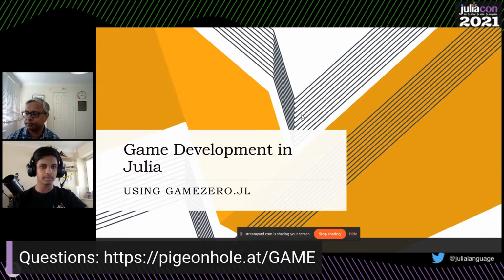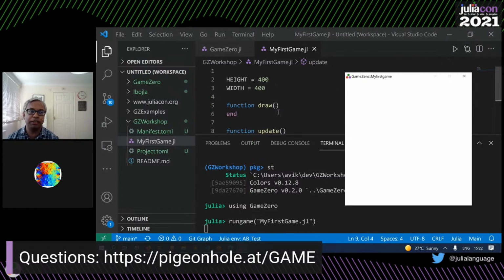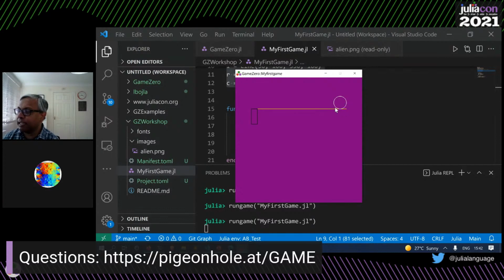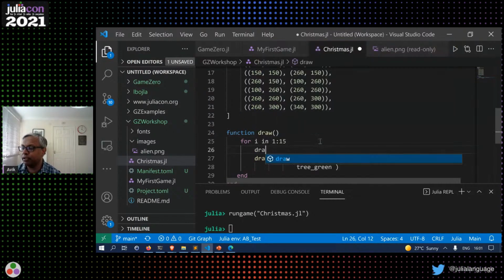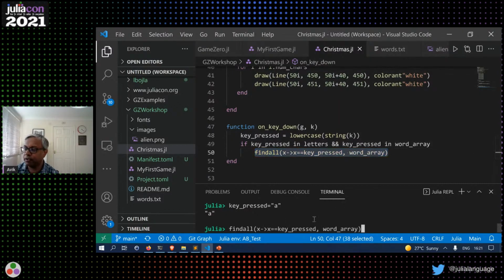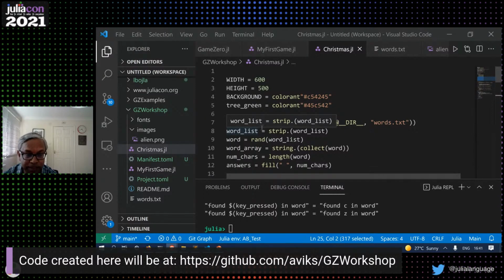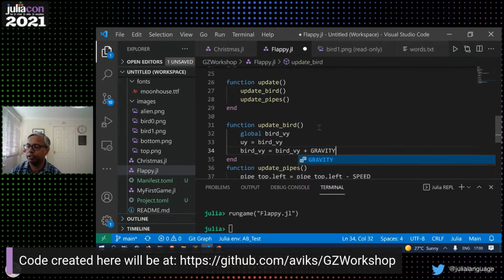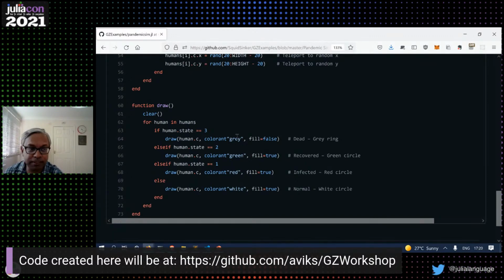Game development in Julia with GameZero.jl | Workshop | JuliaCon 2021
Questions? Please register for JuliaCon and you will receive the link for Q/A via email. See you there!

Developing simple games is one the most effective ways to learning, and teaching, programming. GameZero.jl is a low-overhead game development framework, that allows beginners and students to learn programming while having a lot of fun.

We will describe the simple API exposed by GameZero, and then build up a couple of games using these building blocks. By the end of the session, participants will have one fully functional game working, and will have the building blocks to create the second. On the way, we will also describe the basic syntax and semantics of Julia and its standard library for users who are unfamiliar with it.

To prepare, please add the GameZero and Colors package to a julia environment.